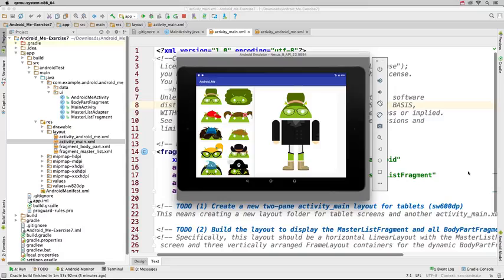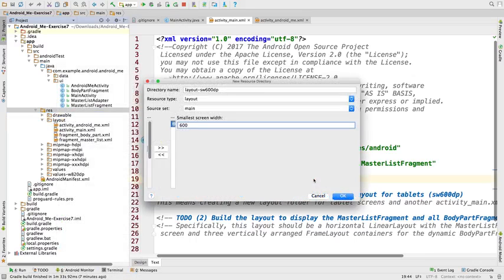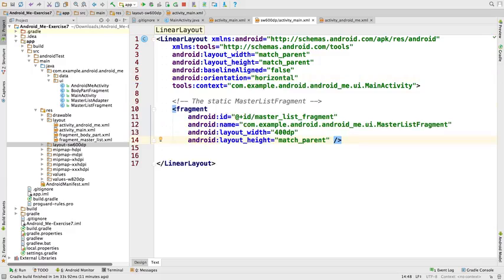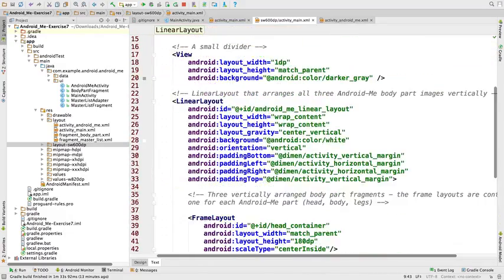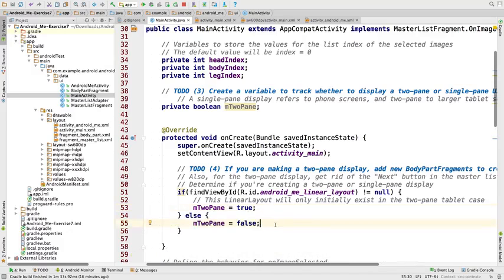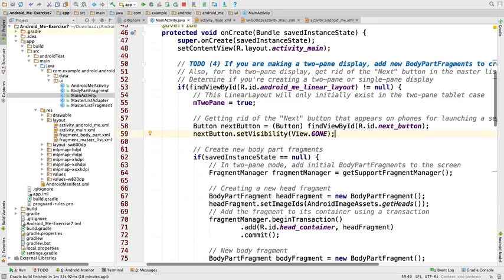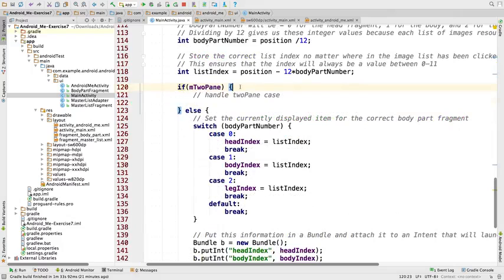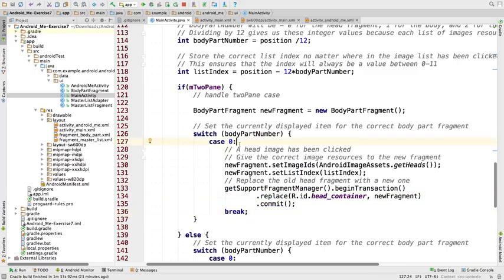14 Two Pane Layout